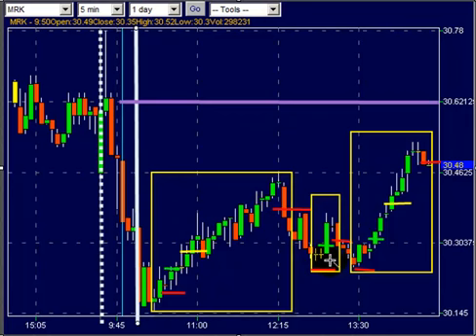Ready-Fire-Aim technique for daytrading MRK